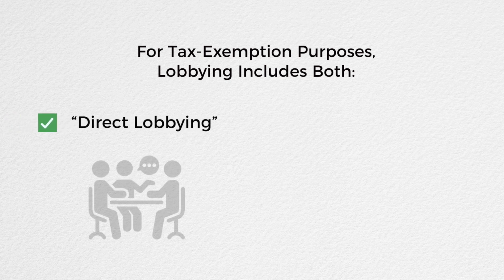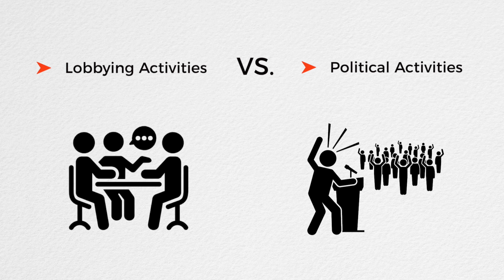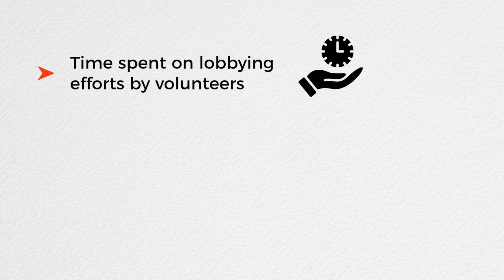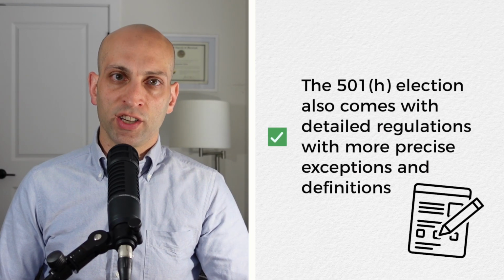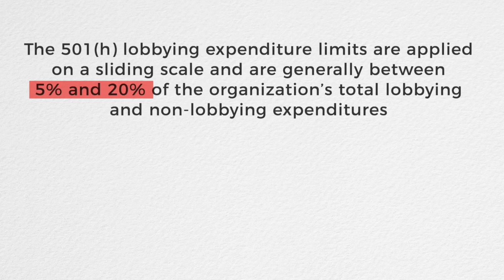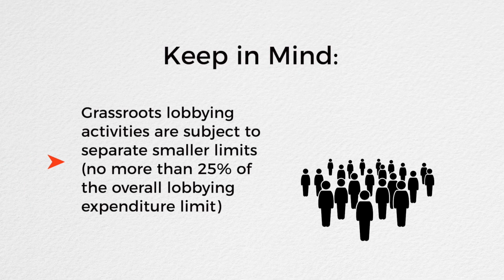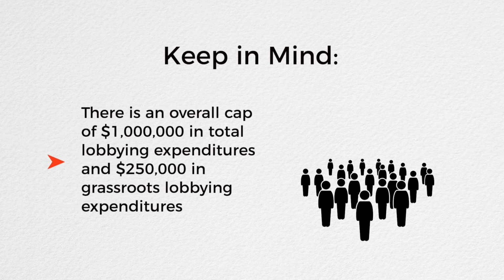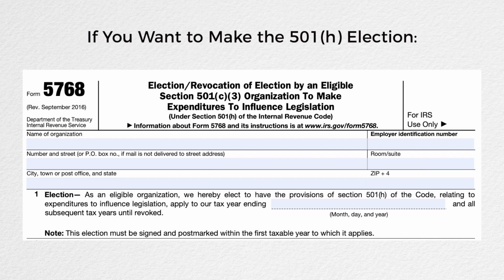What is the 501(h) election? | SE4N nonprofit glossary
SE4N's Benjamin Takis provides a short summary of the 501(h) election, how it affects the lobbying limits applied to 501c3 nonprofit organizations, how the 501(h) "expenditure test" is different from the "no substantial part" test, and how a public charity makes the 501(h) election.

For further reading, see Q&A 152 on what happens if a 501(c)(3) public charity exceeds the 501(h) lobbying limits

Download our free Nonprofit Financial and Legal Compliance Basics Checklist, covering Conflicts of Interest, Internal Controls and Risk Assessment, Employment and Human Resources, Financial Reporting and Audits, Government Grants, Governance and Corporate Records, and more